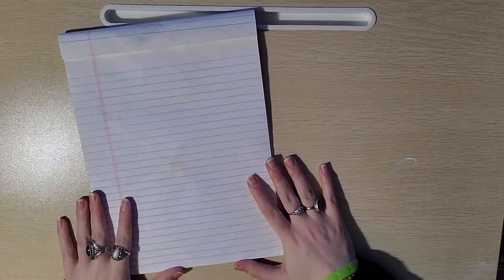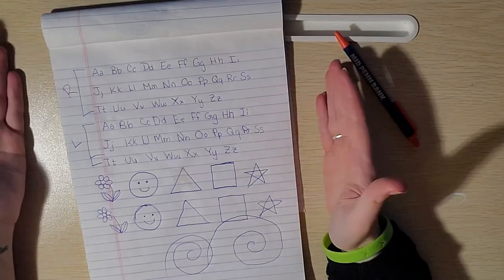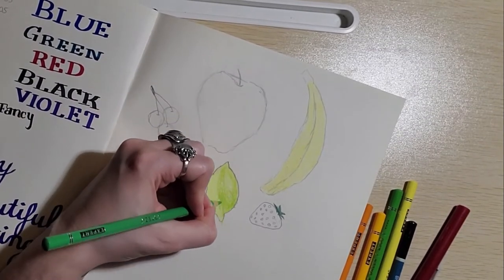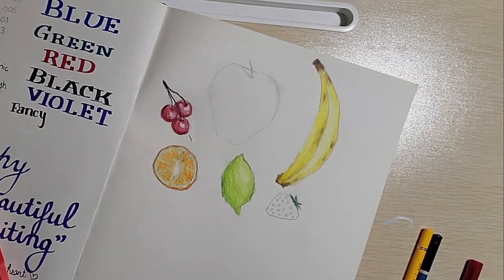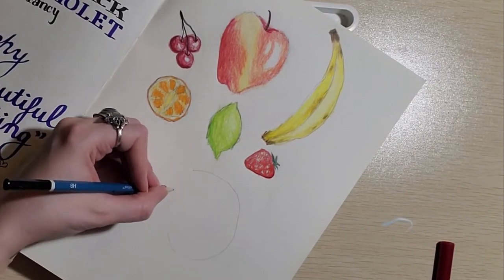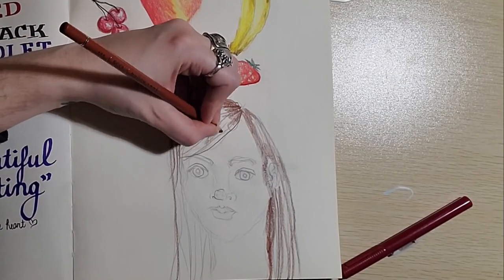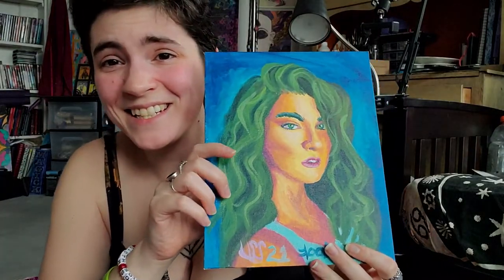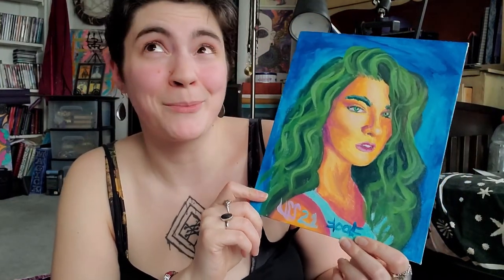Writing, Drawing and Painting with my Non-Dominant Hand (and All the Accompanying Pain)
Ooh boy, you're in for a treat today. Sit with me as I try various exercises with my left hand, groan and complain, occasionally lose control of my muscles, and manage to churn out some half-decent art.